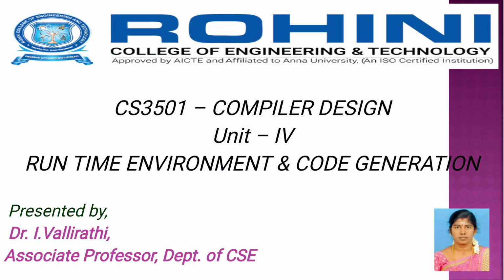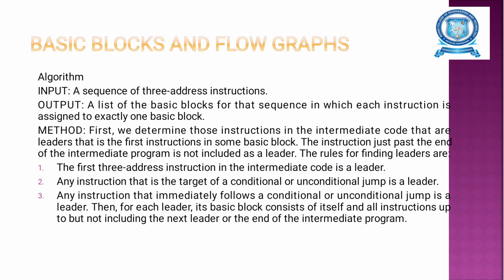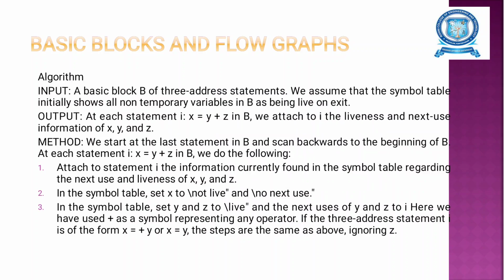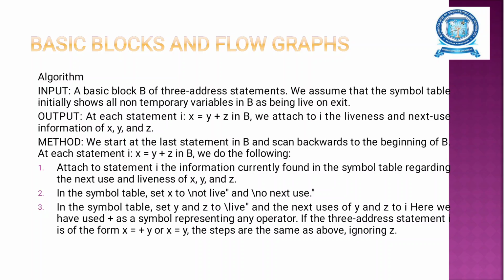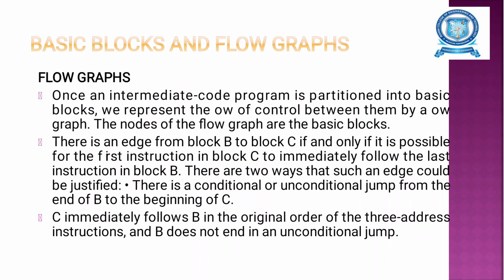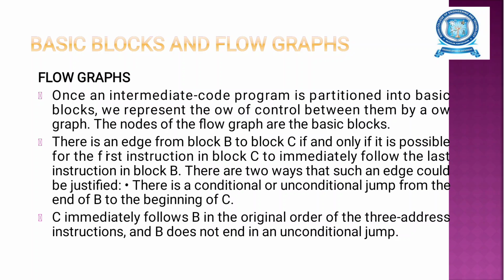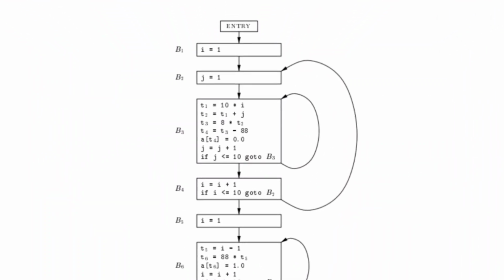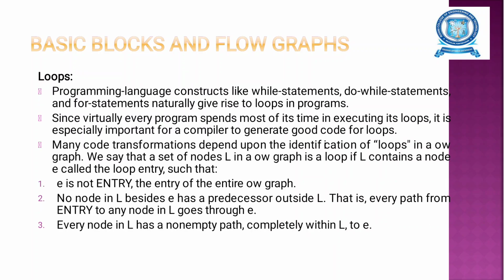Basic Blocks and flow graph